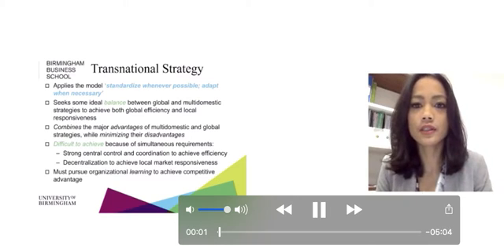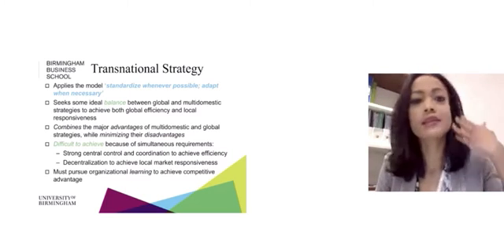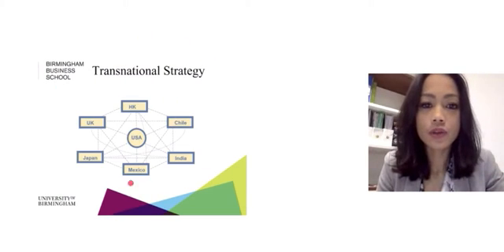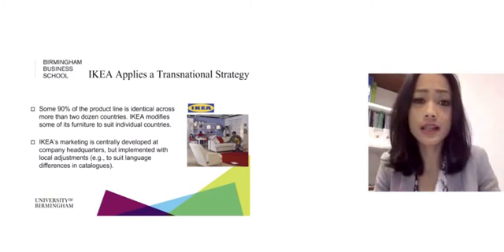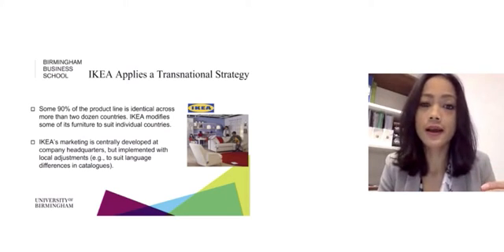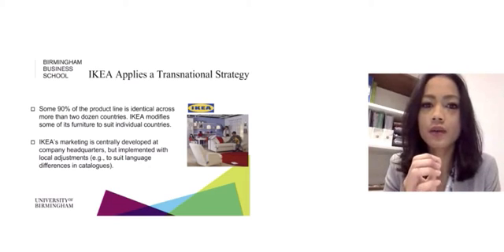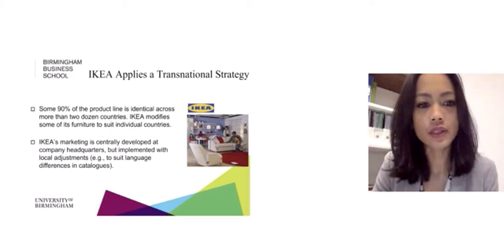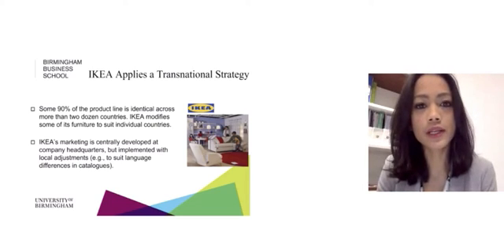Clip Minayora - Transnational Strategy